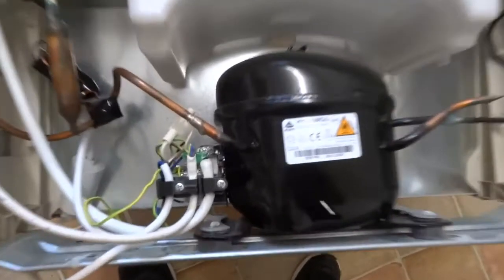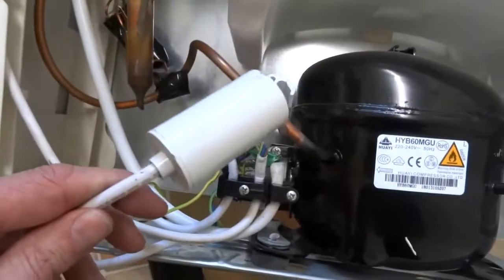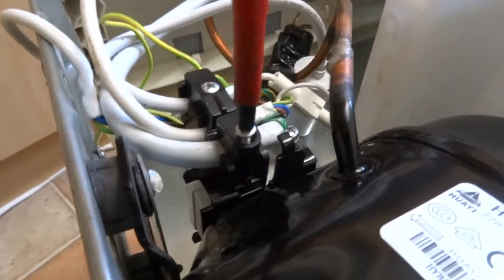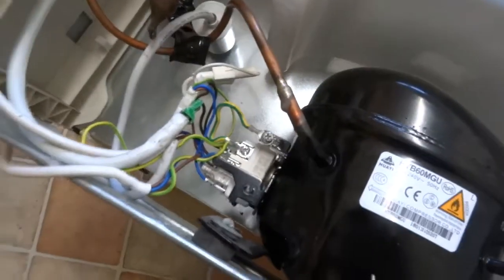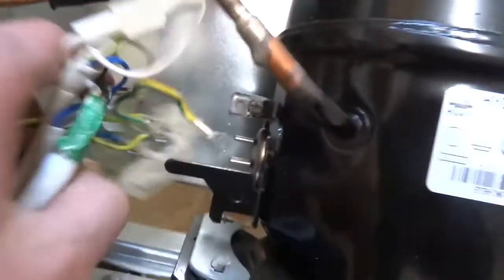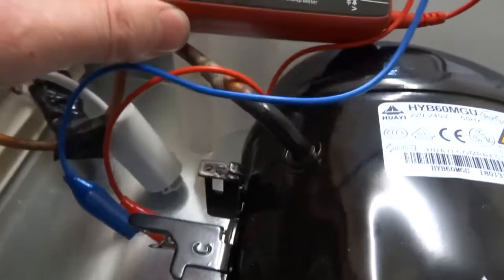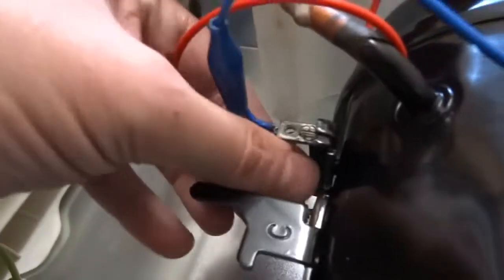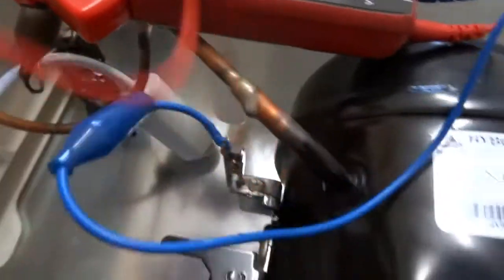Fridge Compressor Troubleshooting: Ω Test, Start Relay & Short to Ground Diagnosis DIY Fault Finding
⚠️ NO COOLING? Don't buy a new fridge yet! This is the ultimate beginner's guide to diagnosing your refrigerator or freezer compressor using just a multimeter.

I walk you through the essential electrical and physical checks to pinpoint exactly why your unit isn't cooling, covering both common and advanced troubleshooting steps:

Safety & Prep: The non-negotiable first step.

Visual & Audio Clues: What do a click or a silent compressor tell you?
Start Components Test: How to use a multimeter to check the Start Relay/PTC and Overload Protector (OLP).
Compressor Winding Resistance (Ω): The critical R-C, S-C, and R-S Ohm test to confirm the motor's health.
Short-to-Ground Test: The final, most important test to check for internal failure.

If your compressor is bad, this video will confirm it. If it's a cheap part like a relay, you'll save hundreds!

🔧 Need a professional? I'll tell you exactly when to call one for sealed system work.

Buy my book on  Fridge freezer refrigeration troubleshooting, faultfinding, diagnostics, and repair